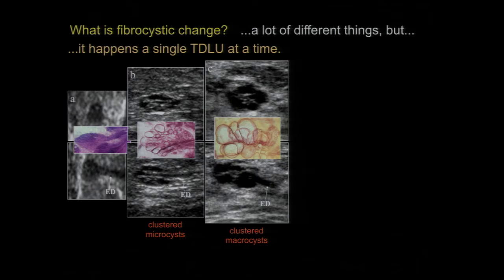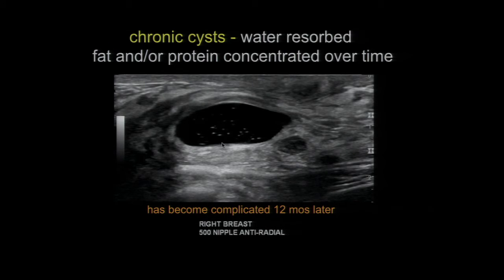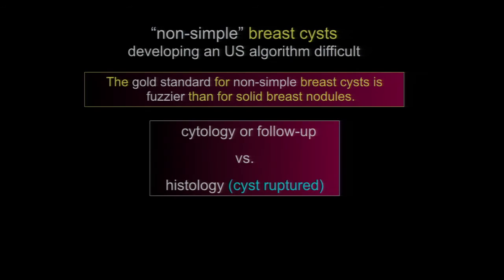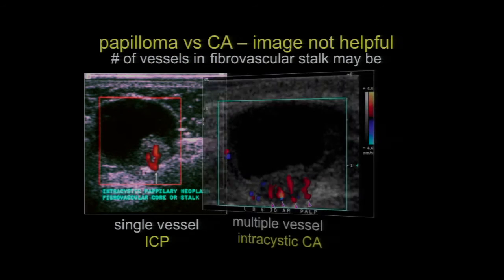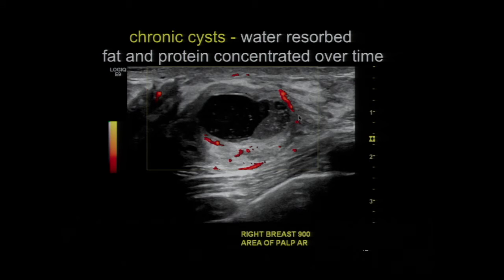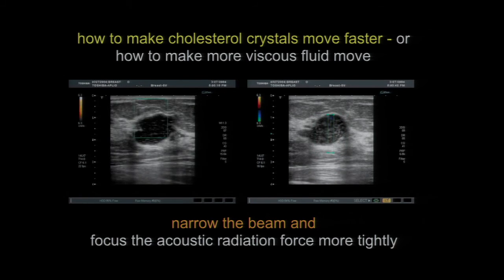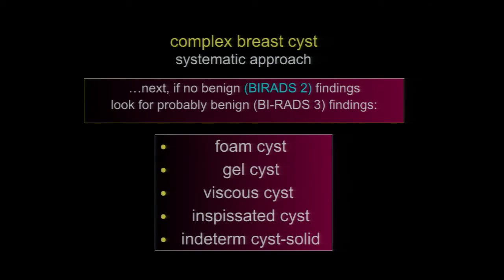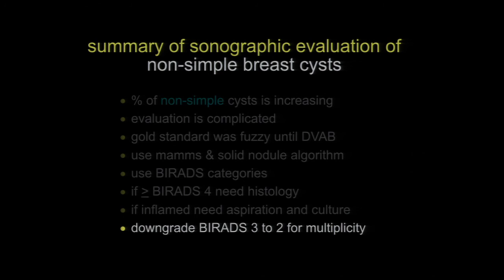Breast Cysts That Are Not Simple, Presented by A Thomas Stavros MD FACR for World Class CME